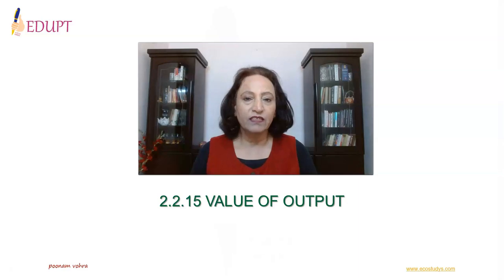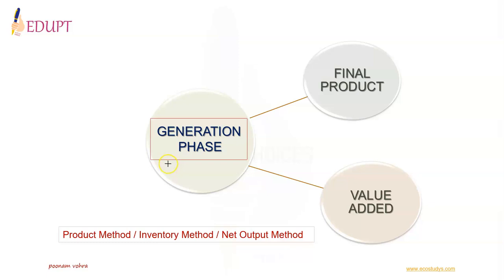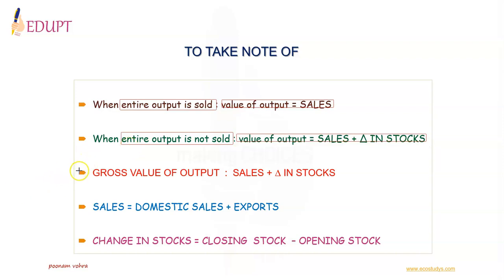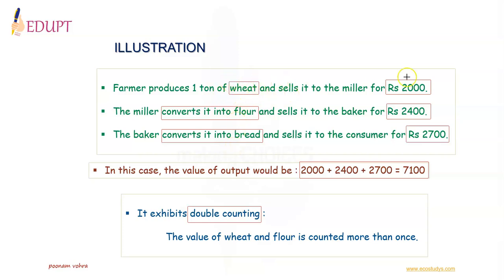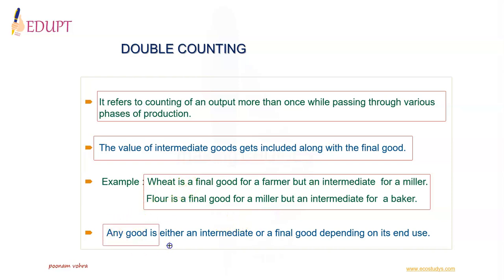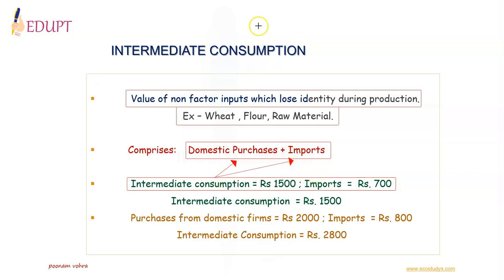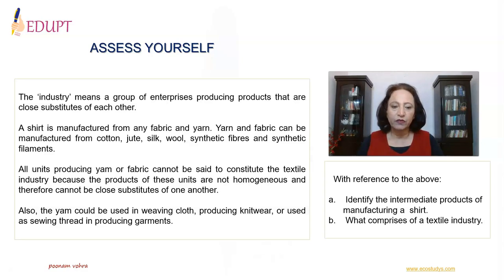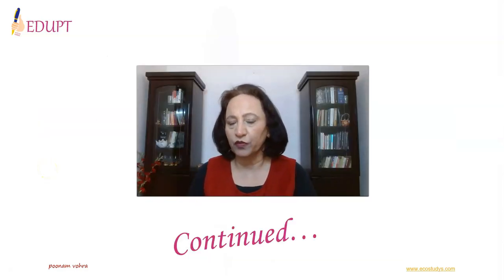Value of Output | Class 12 Macroeconomics | CBSE & ISC Board Exam 2026 | EcoStudys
📖 Value of Output — full concept explained for CBSE & ISC Class 12 Macroeconomics Board Exam 2026.

In this video, Poonam Vohra explains what Value of Output is and how it is calculated for Class 12 Macroeconomics | CBSE & ISC Board Exam 2026.